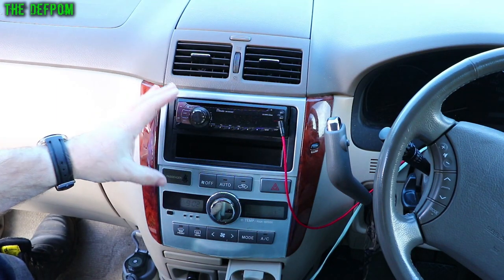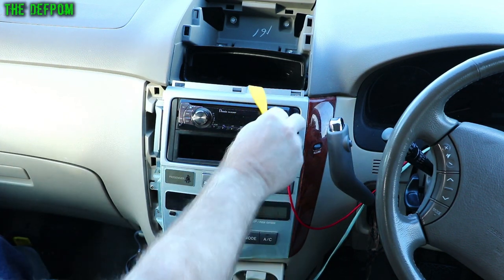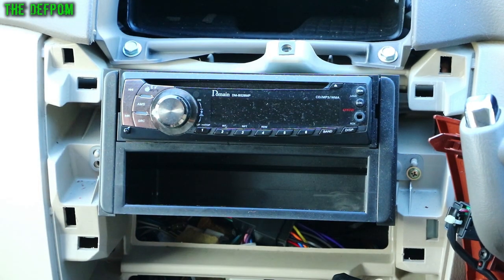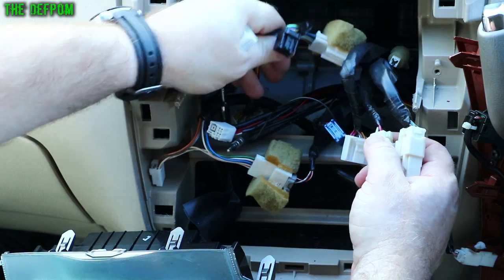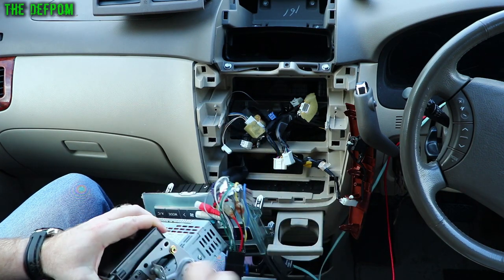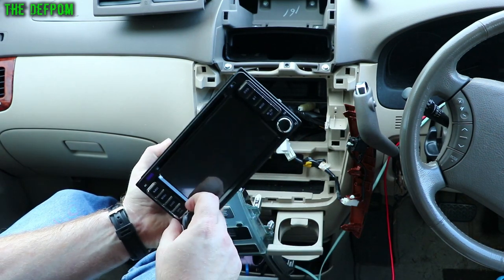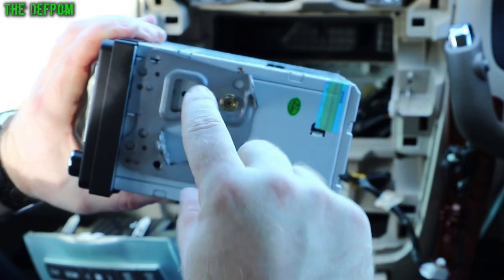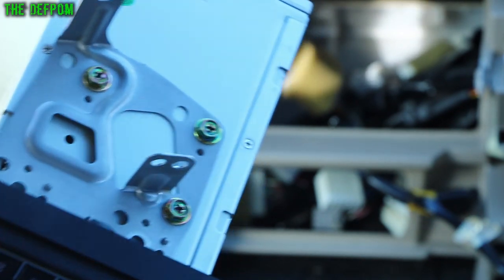🔴 Stereo Installation with OEM Reversing Camera - Toyota Ipsum, Picnic, Avensis Verso - No.882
I show how to replace the stereo in the Toyota Ipsum, Toyota Picnic or Toyota Avensis Verso and how to connect the factory Reversing Camera to a multimedia stereo.

0:00 - Intro.
0:38 - Removing the original stereo from a Toyota Ipsum.
4:00 - Original Toyota stereo wiring.
7:12 - Preparing to install the multimedia stereo into the Toyota Ipsum.
12:45 - Test fitting the new stereo.
14:15 - Looking at the wiring for the new stereo for Toyota Ipsum.
16:01 - First power up testing of new stereo for Ipsum.
19:29 - Fitting new multimedia stereo.
22:31 - Connecting the factory reversing camera to a new stereo.
26:09 - Testing the Toyota back up camera on new stereo.
27:14 - Information about the Toyota reversing camera wiring.
28:59 - Patreon Supporters

My Electronics Tools (video and purchase links)

HP/Agilent/Keysight
3457A.

Marconi
2022D.

Siglent
SDS1104X-E.
SPL-1008.